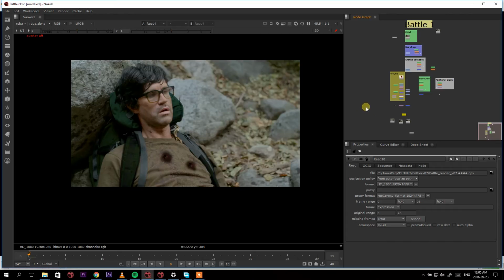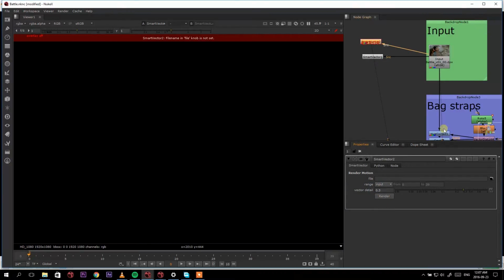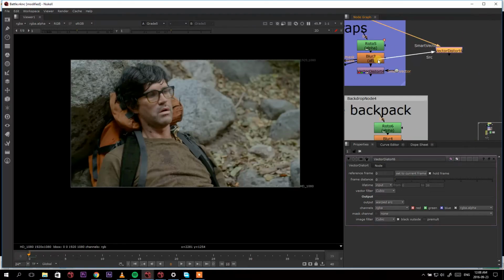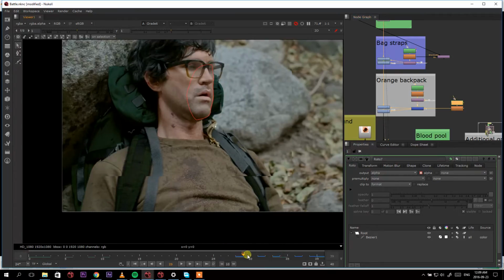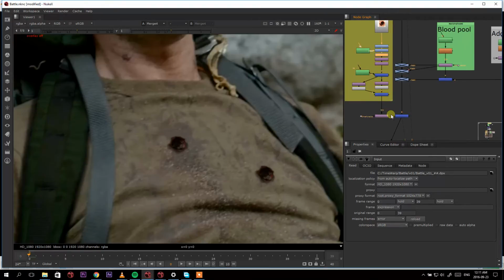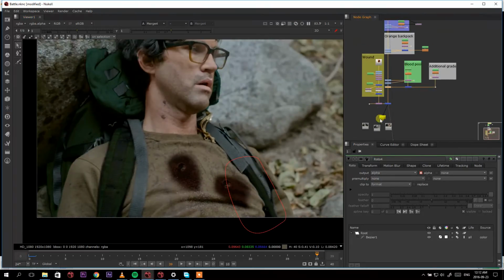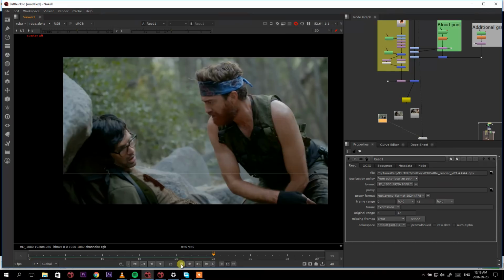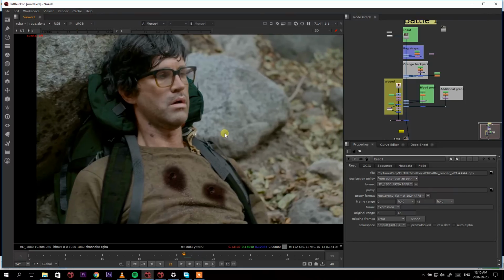Tutorial for you kids.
This won't be much use to anyone but the kids it's meant for, but couple having issues with unlisted video not working, so it's public for now.